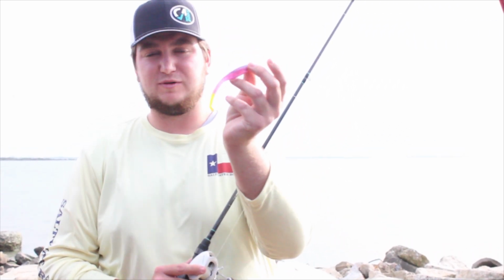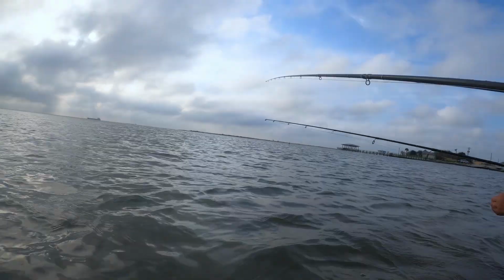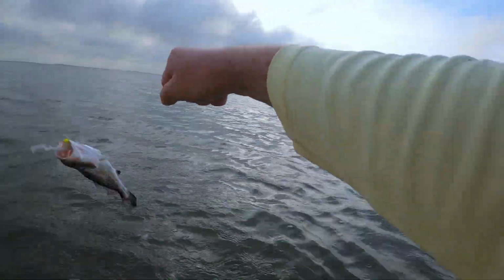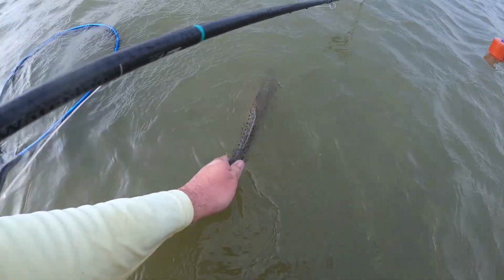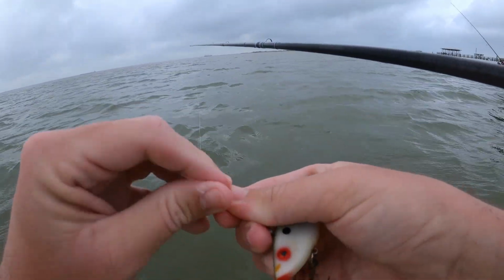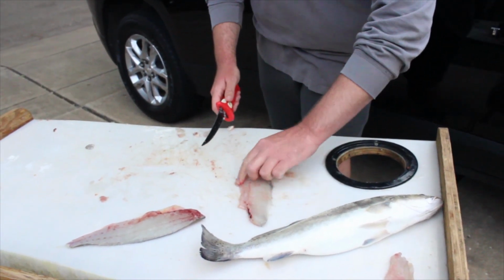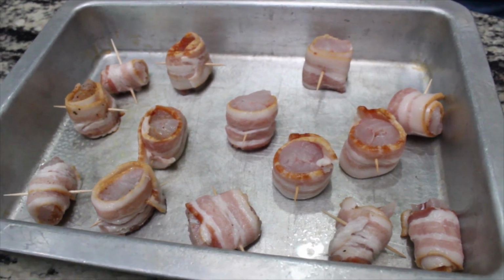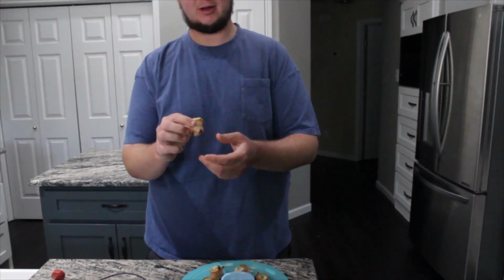Wade Fishing Galveston For A Limit of Speckled Trout ( Catch Clean Cook)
The conditions were setting up perfectly so I headed out to one of my favorite spots in Galveston Tx. Within a the first few cast it became apparent that the bite was on!